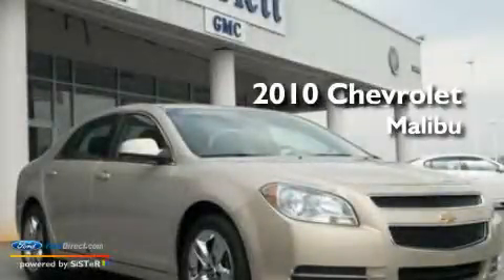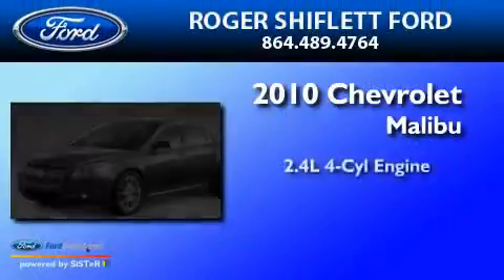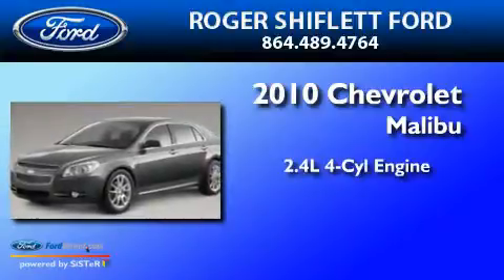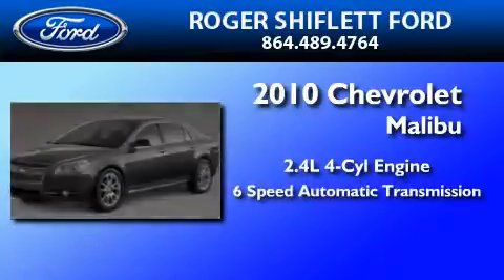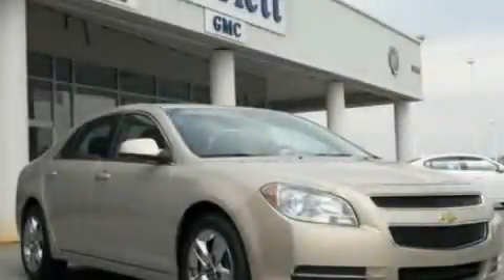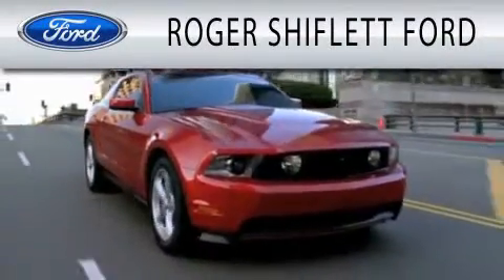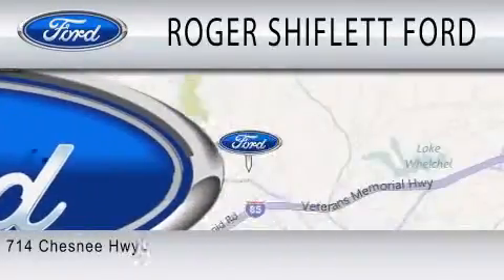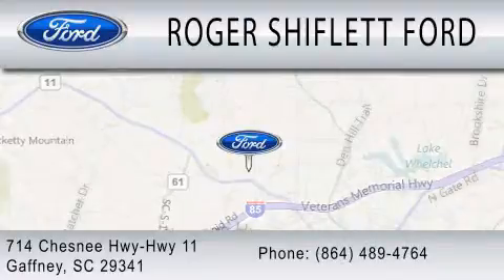2010 CHEVROLET MALIBU SC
Year : 2010
 Make : CHEVROLET
 Model : MALIBU
 Engine : 2.4L I4
 Trans . : AUTO 6SPD
 Exterior : GOLD MIST METALLIC
 Miles : 33,267

 Stock : P173916

 714 Chesnee Highway
  , SC 29341